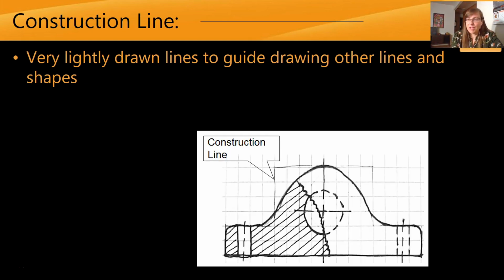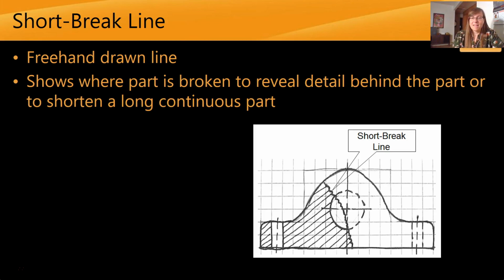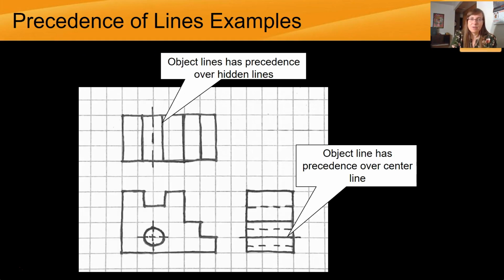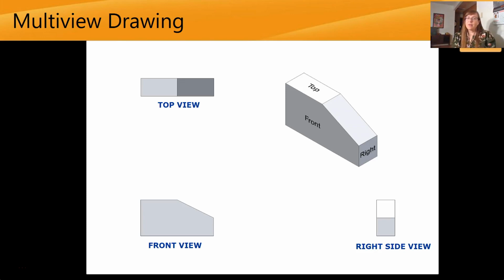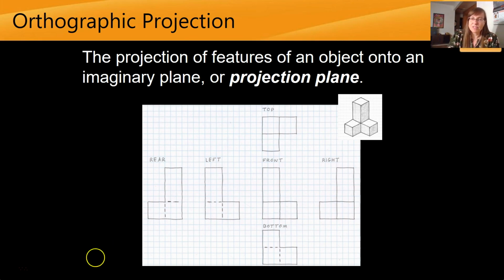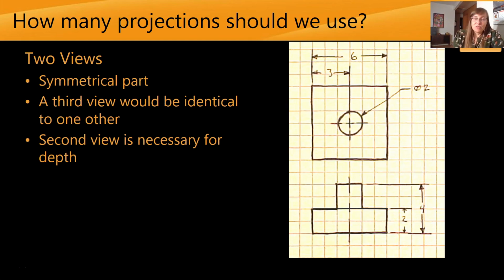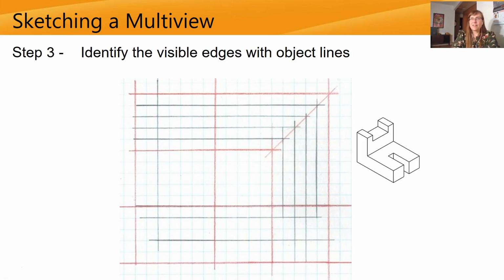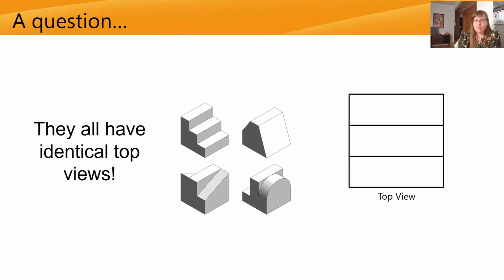ENGR10 Line Conventions and Multiviews